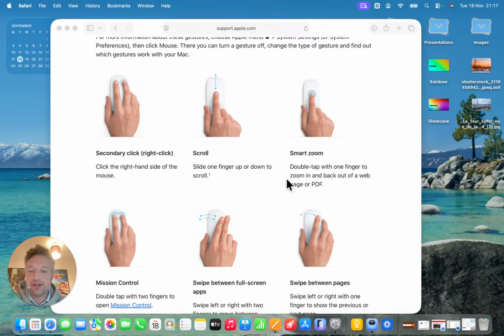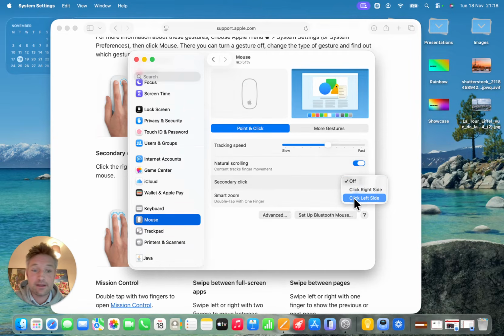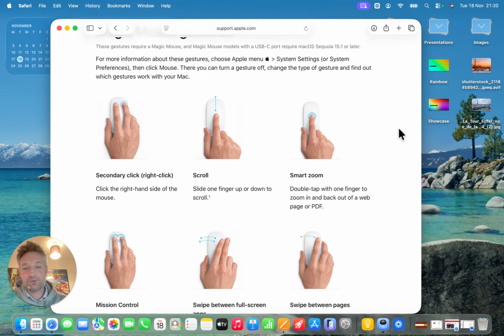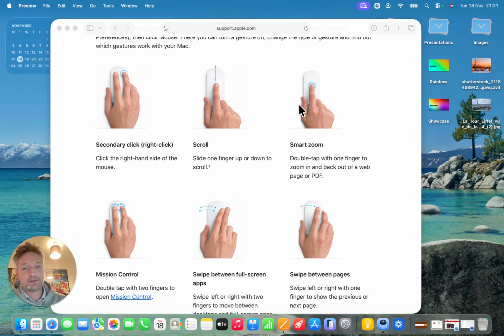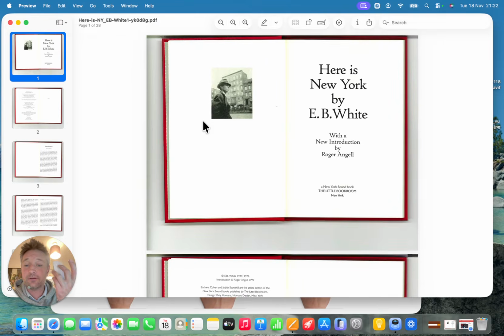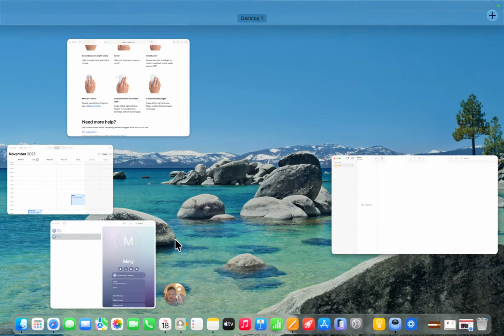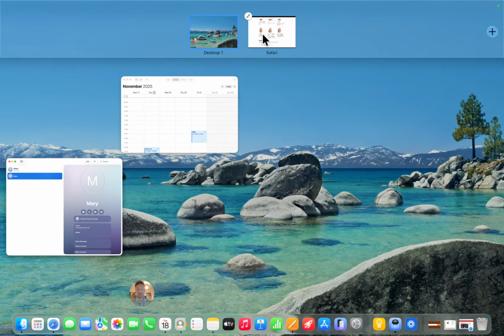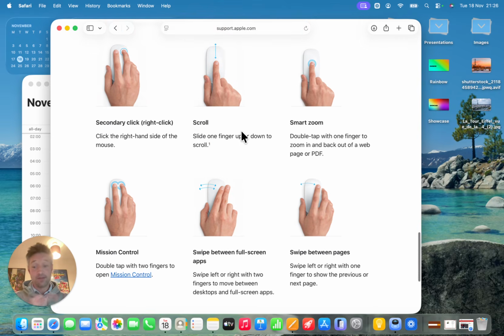Mac Basics: How to Use Apple Mouse Gestures (Magic Mouse Guide)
earn how to get the most out of your Apple Magic Mouse with this clear, easy-to-follow guide to all the built-in gestures on macOS. Whether you're brand new to the Mac or want to speed up your workflow, this video walks you through every essential gesture so you can navigate faster and work more smoothly.

📌 In this video you’ll learn:
• How to set up and customise your Magic Mouse
• One-finger gestures: click, tap, drag, and scrolling
• Two-finger gestures: swiping between pages & full-screen apps
• Mission Control, Launchpad and desktop gestures
• Tips for improving accuracy and avoiding common mistakes
• The best gesture settings for beginners and everyday users

💡 Why this matters:
Mastering gestures makes your Mac feel instant — faster scrolling, quicker app switching, and smoother navigation. Perfect for students, teachers, office users, or anyone who wants to get more from their Magic Mouse.

🔔 Don’t forget to:
• Comment with any questions or gesture tips of your own